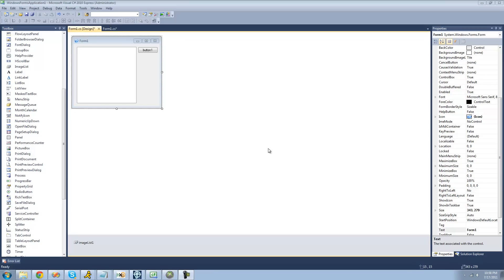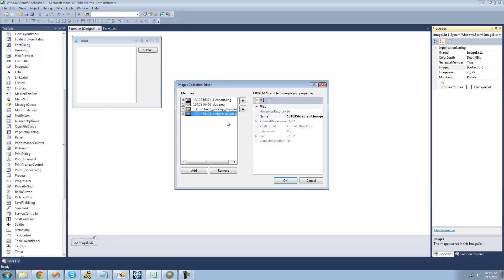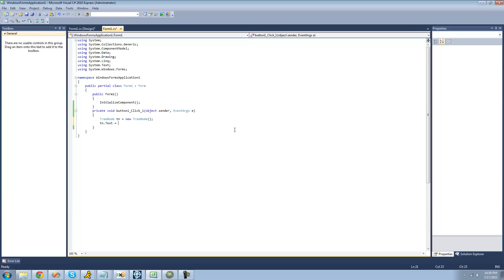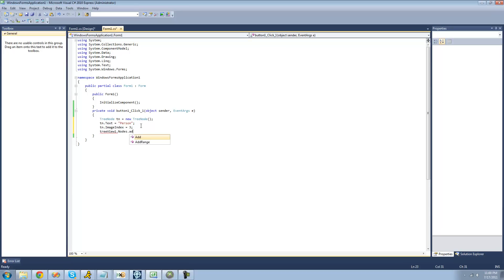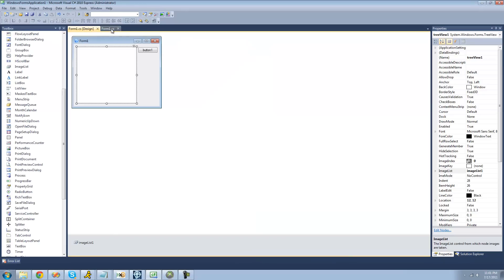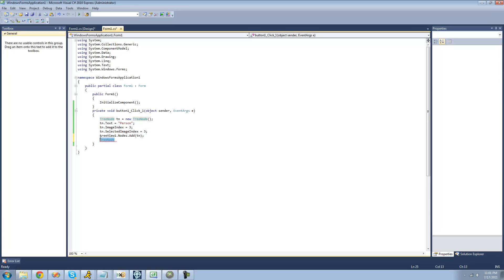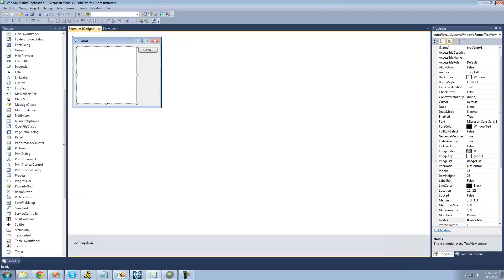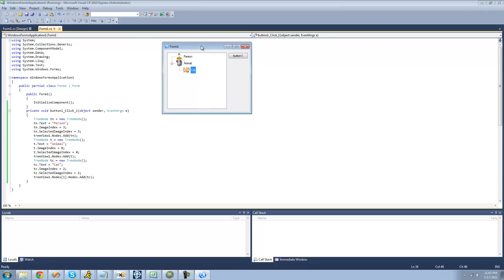C# Beginners Tutorial - 101 - TreeView pt 3